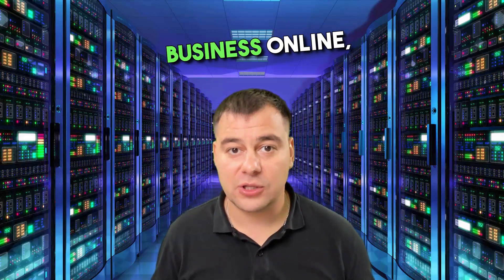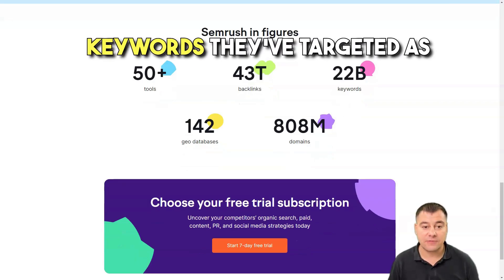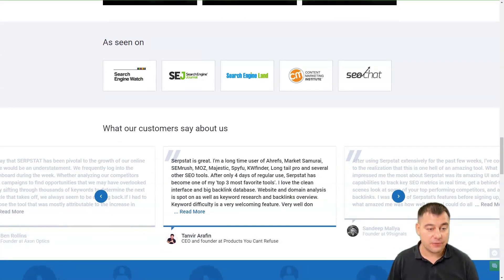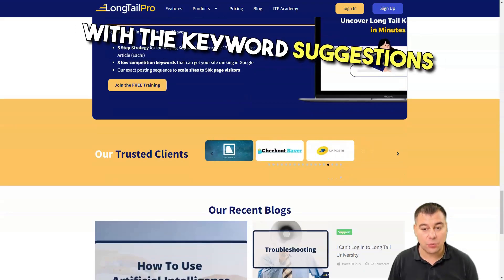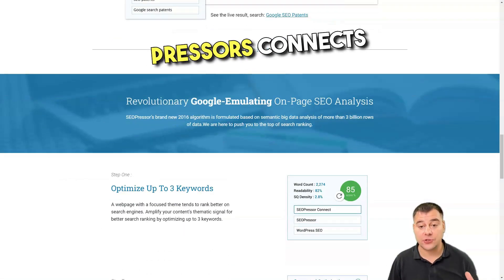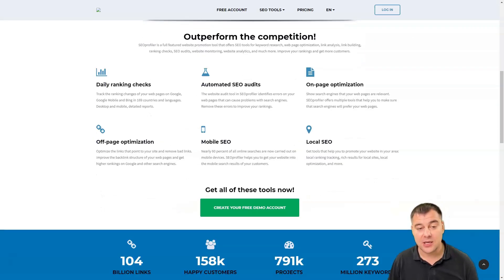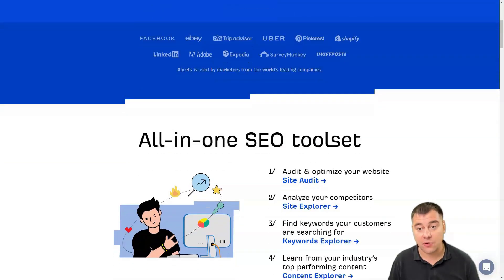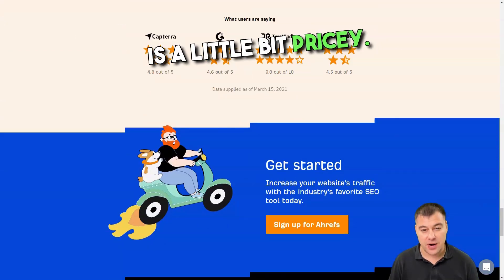5 Must-Have SEO Tools to Boost Your Traffic in 2024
5 Must-Have SEO Tools to Boost Your Traffic in 2024
🚀 Unlock the Power of SEO in 2024: Essential Tools to Amplify Your Online Presence 🚀

Welcome to the ultimate guide on the 'Must-Have SEO Tools to Boost Your Traffic in 2024'! If you're looking to elevate your website's visibility and drive more organic traffic, you're in the right place. This video is packed with insights on the latest and most effective SEO tools that are essential for any digital marketer, content creator, or business owner aiming to thrive online in 2024.

Key Highlights:
- 🌟 Comprehensive Tool Reviews: Dive deep into the features and benefits of each SEO tool. Learn how they can specifically help in improving your website's search engine rankings.
- 📈 Strategies for Increased Traffic: Discover strategies that leverage these tools for maximum traffic boost.
- 📊 Analytics and Reporting: Understand how to interpret data from these tools to make informed decisions.

Why These Tools?
In the ever-evolving world of SEO, staying ahead means adapting to the latest technologies and strategies. The tools we discuss in this video have been carefully selected based on their effectiveness, ease of use, and ability to deliver tangible results in improving your website's search engine rankings.

Embark on your journey to SEO mastery in 2024 with these must-have tools. Watch now to transform your website's performance and dominate the digital space!